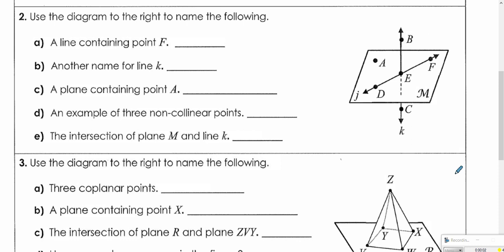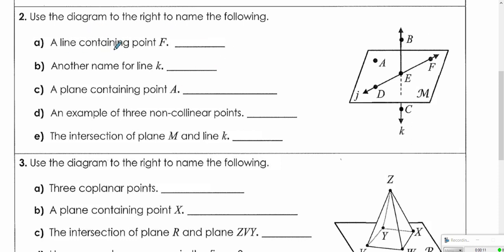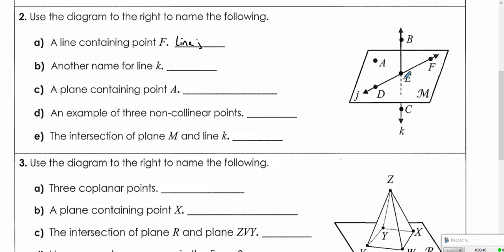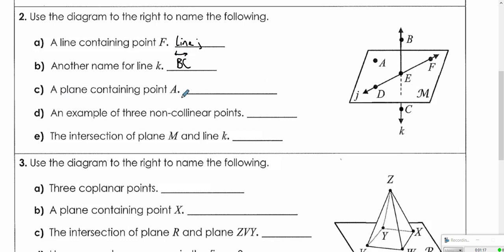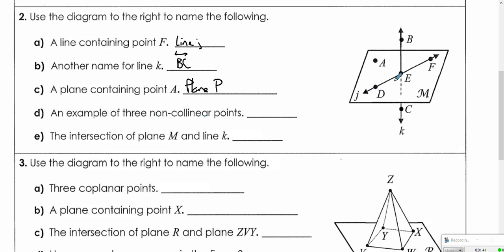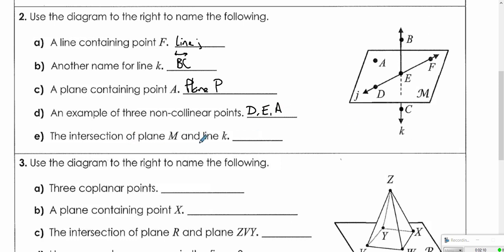Geometry New Notes 1 1 Practice No 2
DHS Geometry
Section 1-1
Practice Problem Number 2